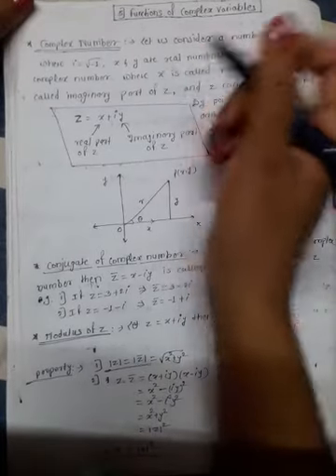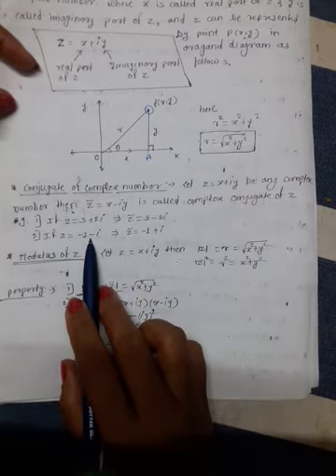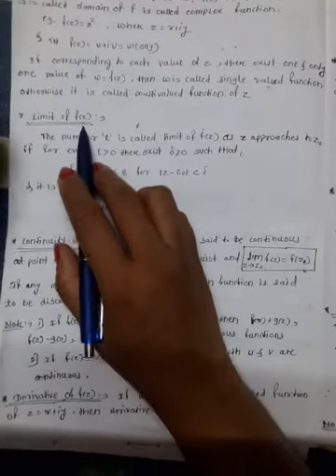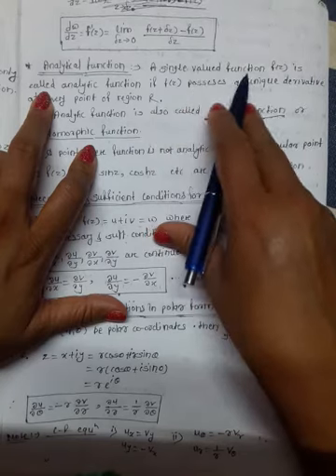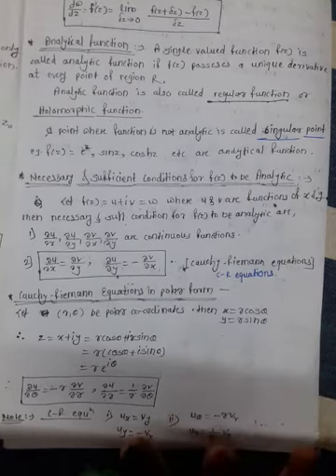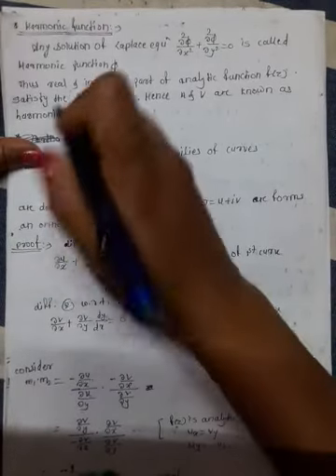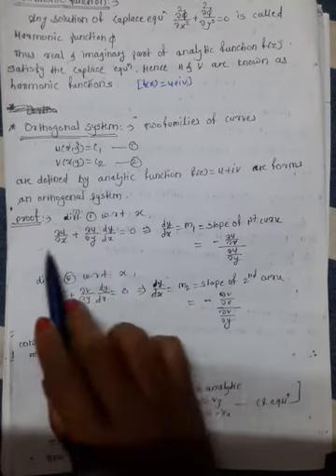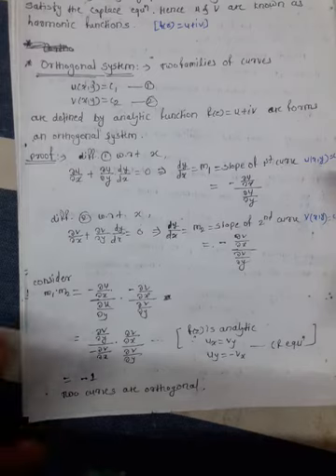m3_ complex variables_1